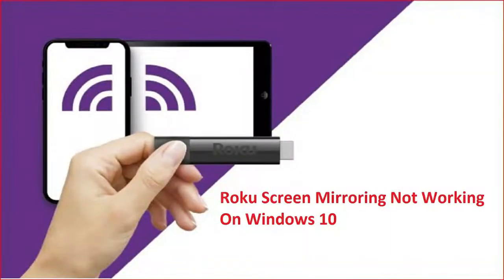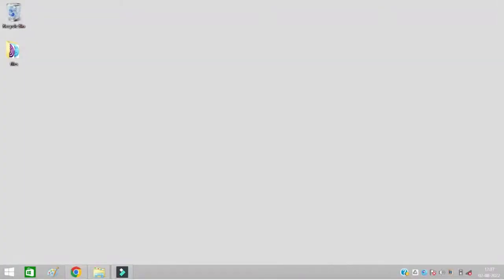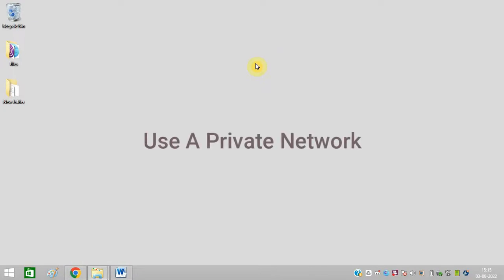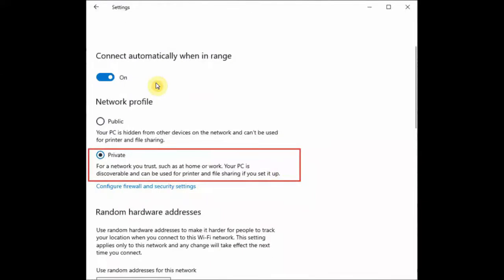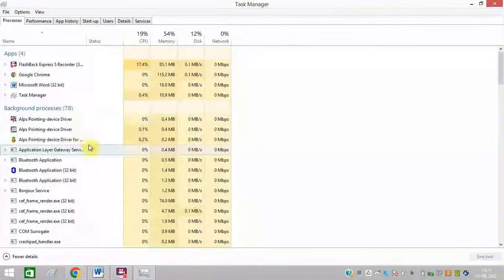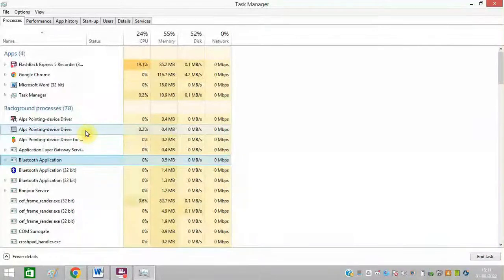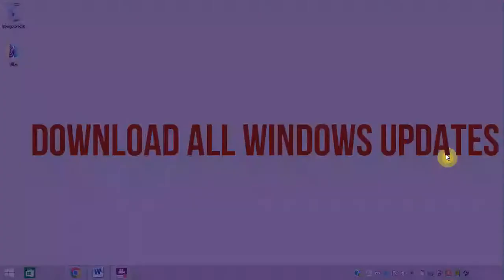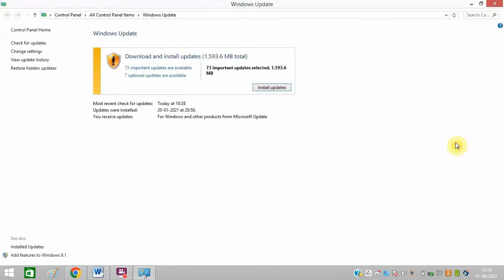[Fix] Roku Screen Mirroring Not Working On Windows 10 / Windows 11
Screen sharing on Roku is easy and can help you enjoy your favorite content on the bigger screen. However, sometimes it screen mirroring doesn’t work on Windows based operating system. I am using Windows 10 and Roku screen mirroring was not working until I found its solution. I am sharing you some tips and tricks which you can try out step-by-step and fix the problem.

Here are some of the steps which I am explained in the video tutorial:

1. Restart your PC – By restarting your computer, you can stop all those programs which maybe causing Windows 10 screen mirroring couldn't connect. Doing so may solve the problem. If it doesn’t, move to the next step.
2. Reset Router Or Modem – Refresh your router or modem setting by resetting them. Roku casting not working on Windows 10 maybe because of Wi-Fi connectivity. Resetting your router will refresh the Wi-Fi and give you a smooth connectivity.
3. Use Private Network – Most of the users set their network to “Public” because of which Windows Firewall block the screen mirroring on Roku TV. If you turn network to “Private”, this problem will be fixed.
4. Close all background processes from Task Manager – Many unwanted programs run in the background of computer which stop other processes.
5. Run Malware Scan – Malware can not only stop screen mirroring but also affect other programs on your system. Internet users sometimes get malware and spyware online. You can run malware scan to remove them from your PC. It’ll also help in screen sharing.
6. Disable Anti-virus program from PC – For a time being, you can disable anti-virus program and then try to screen mirror. This is just to see whether the problem is happening because of anti-virus program.
7. Disable Windows Defender Firewall – Sometimes, in-built firewall may block the processes which are useful for screen mirroring. Though it is not recommended, you can disable Windows Defender Firewall once and see whether is causing the issue. In case it doesn’t, turn it on.
8. Update device drivers – Ensure to update the Wireless Network driver and graphic driver. Also, update the network adapter driver. Miracast screen sharing requires connection with framework. Updating your drivers will help in the seamless connection.

Roku Screen mirroring Windows 10 will definitely work by following the steps given in this video. But, ensure to follow all the steps and restart your PC. This trick is also helpful if Windows 11 Roku Screen Mirroring not working.